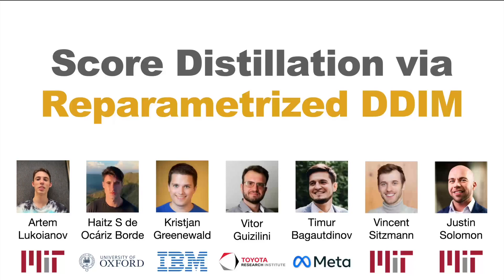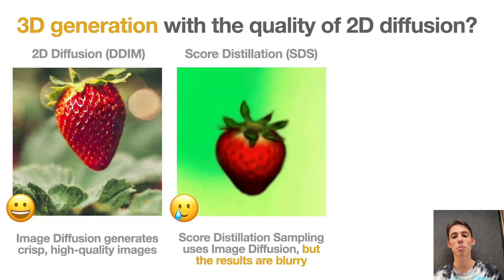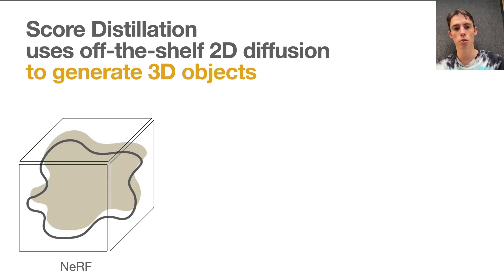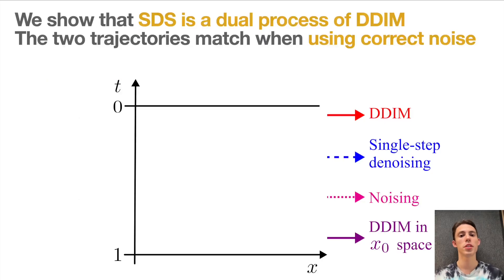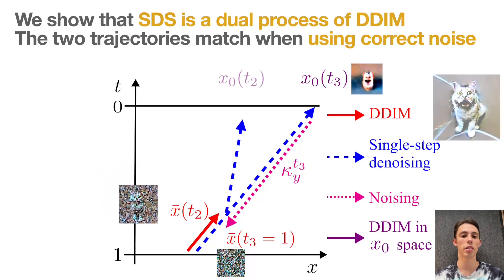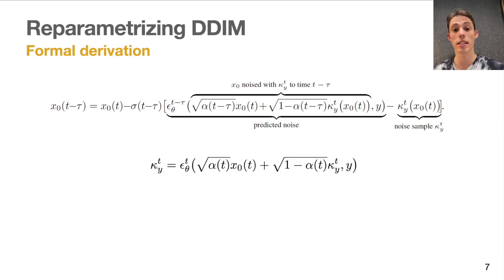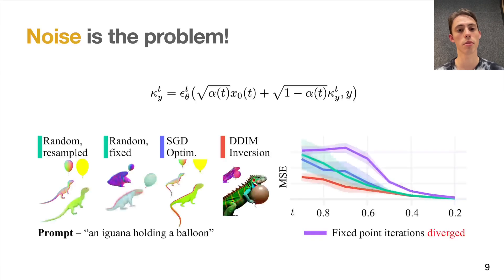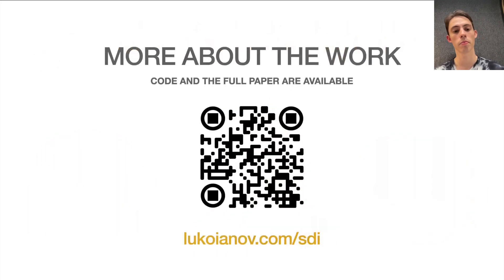Score Distillation via Reparametrized DDIM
Score Distillation Sampling (SDS) is a promising technique that allows to use pre-trained 2D diffusion models for 3D generation. However, the quality of the generated 3D assets is limited.

In this work we:
🔎 Theoretically show that SDS ≈ 2D Diffusion
🚨 Reveal that the noise term in SDS is the reason for over-smoothing
🛠️ Suggest a fix
✅ Improve the quality of 3D generation

What do we propose?
In this work we start with the first principles of image generation with diffusion models. At first, we consider the steps of DDIM that gradually remove noise from the image. Each update can be seen as denoising the image all the way with a single-step update and then adding portion of this noise back to the image. By reshuffling the order of the updates, we can define a dual process defined on the space of noise-free images.

For a formal derivation, see the full paper .